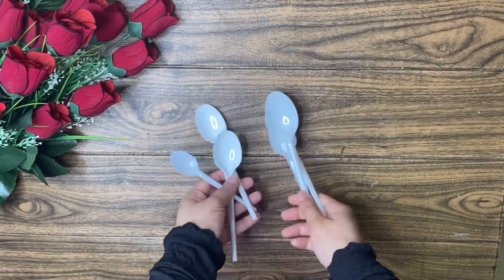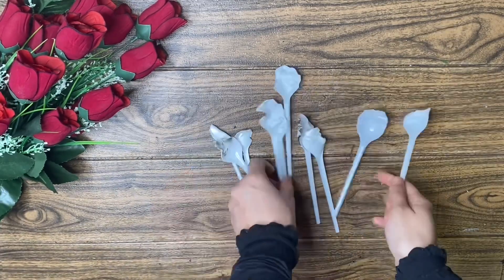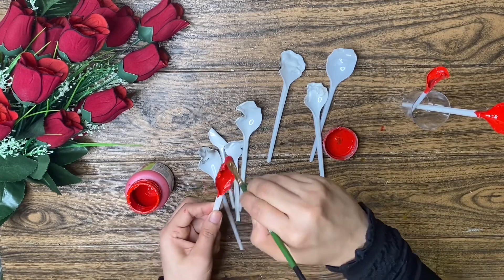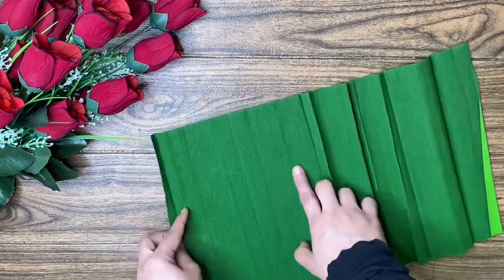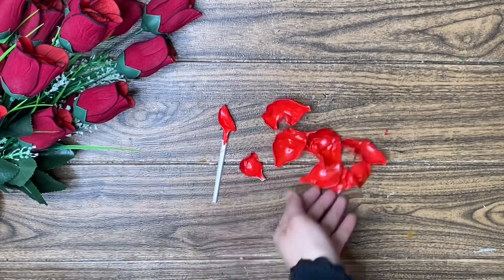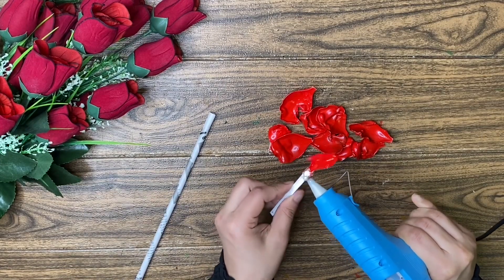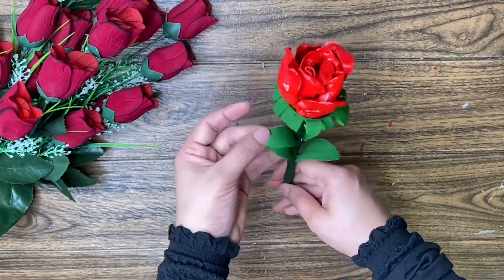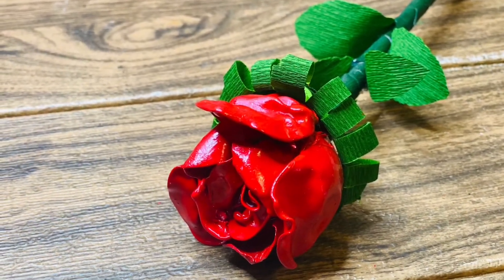Plastic spoon craft / rose making / waste material craft/ spoon craft/ plastic flowers/flower making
In this video I will show you how to make rose flower with plastic spoons .Hope you enjoy 😊